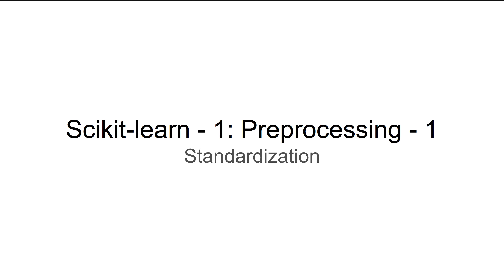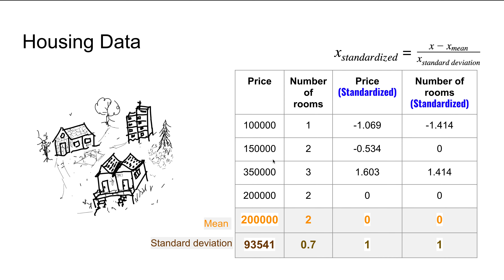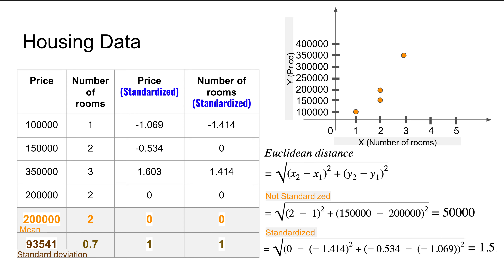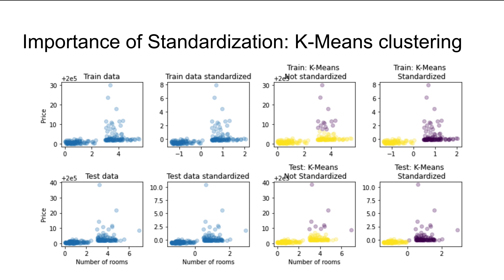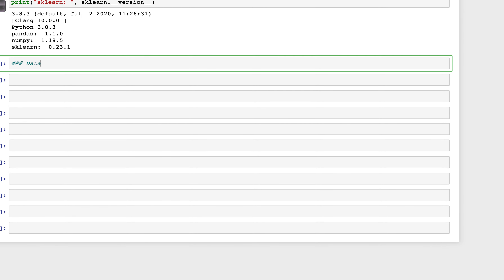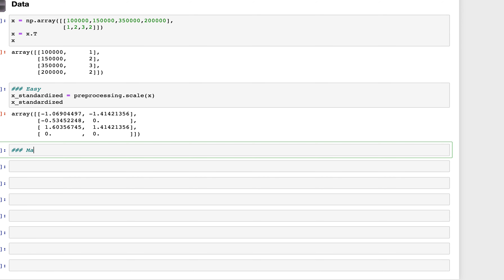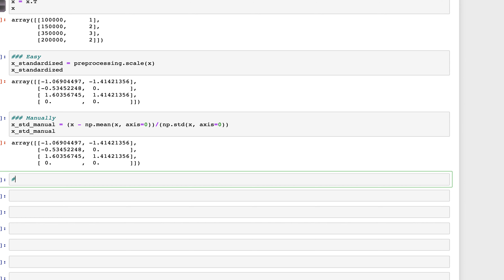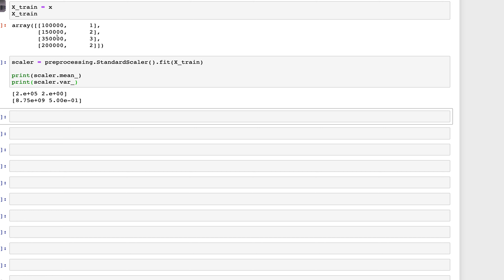#3: Scikit-learn 1: Preprocessing 1: What is standardization and how to use it?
The video discusses what, why and when is standardization or mean removal or variance scaling needed. Then shows how to implement it using Scikit-learn in Python.

Timeline
(Python 3.8)

00:00 - Welcome
00:13 - Outline of video
00:34 - Housing Data example: Why standardize a data set?
03:27 - Importance of Standardization: K-means clustering
05:46 - Open Jupyter notebook
06:30 - Create data
07:38 - Standardize: .preprocessing.scale()
08:38 - Standardize: manual calculation
10:31 - Create data: X_train
10:43 - Fit: .preprocessing.StandardScaler().fit(X_train)
11:33 - Transform: .transform(X_train)
13:08 - Create data: X_test
14:11 - Tranform: .transform(X_test)
15:39 - Ending notes